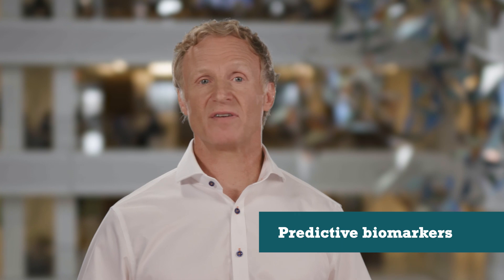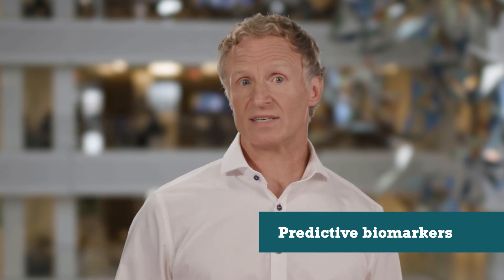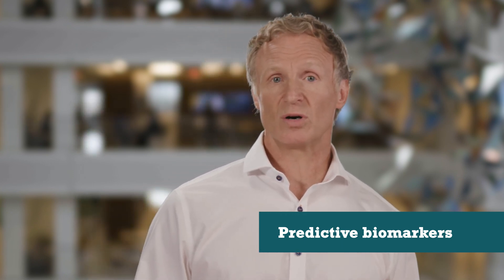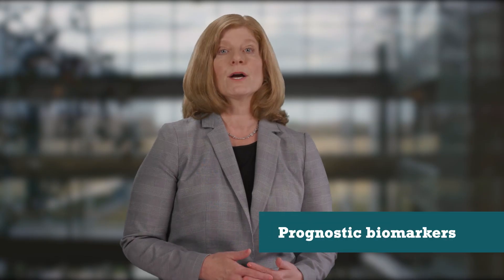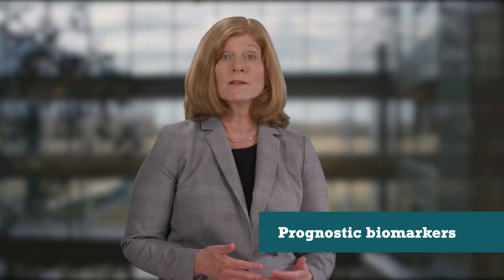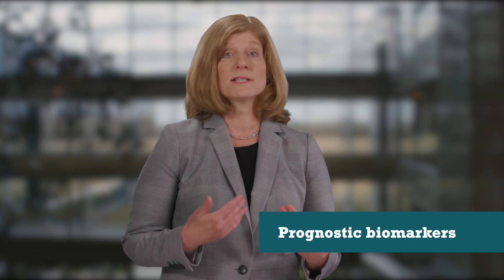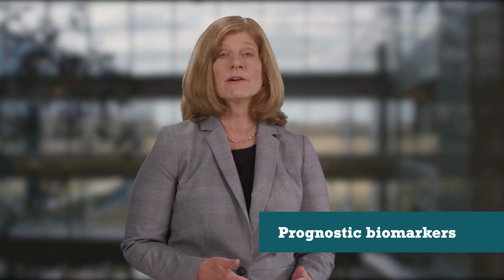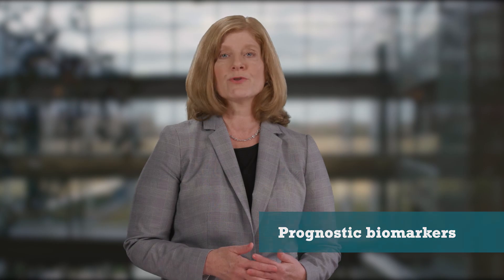Orchestrating Precision Medicine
Discover the many factors playing a role in precision medicine with the end goal of delivering the right treatment, to the right patient, at the right time.